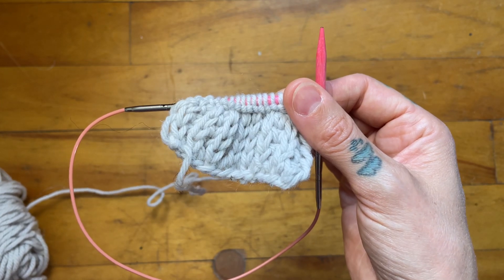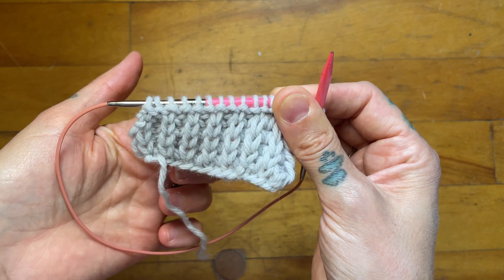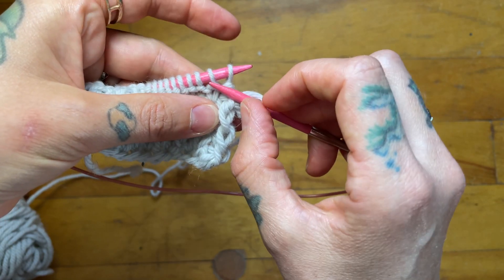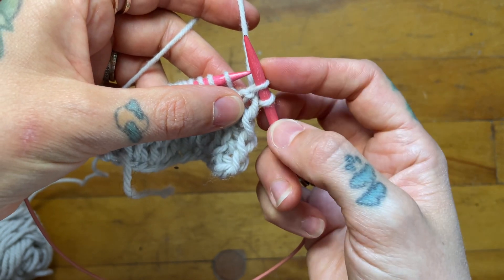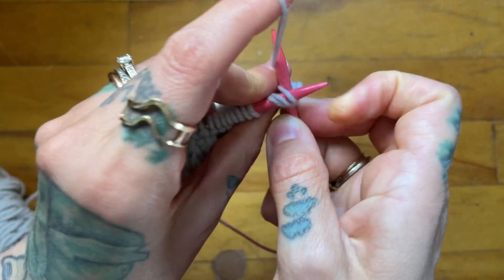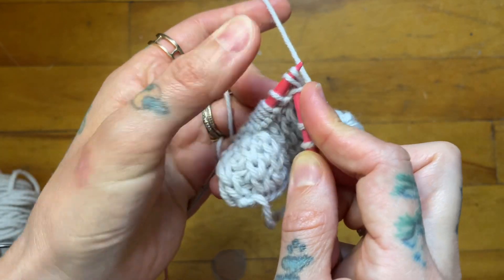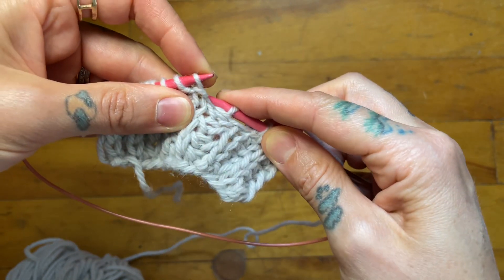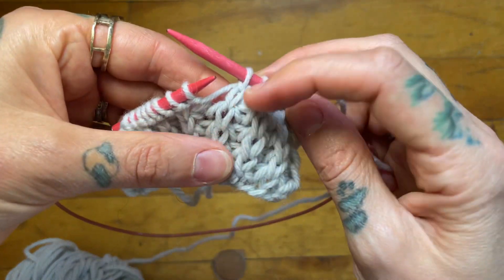Decreasing in Half-Fisherman’s Rib: K2tog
This knitting tutorial demonstrates how to work a k2tog in Half-Fisherman’s Rib.
This decrease leans to the right.